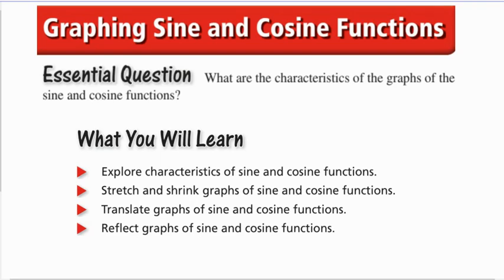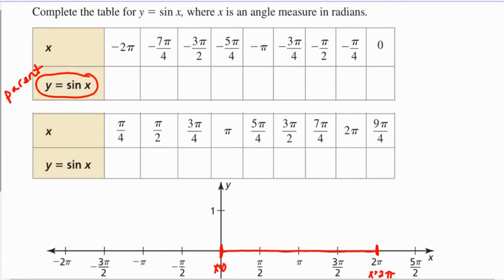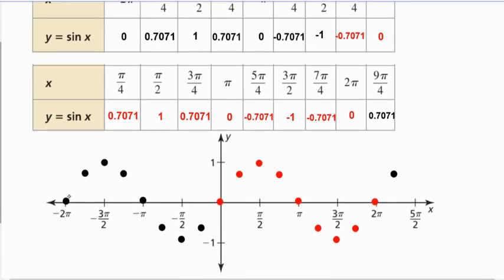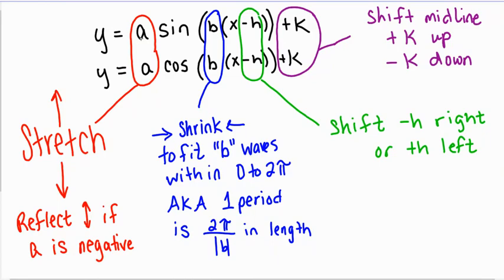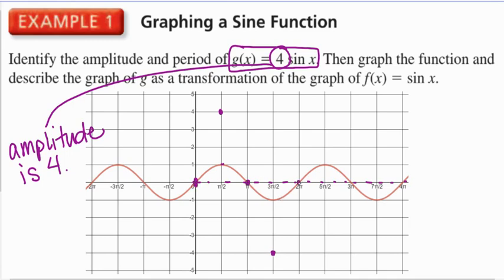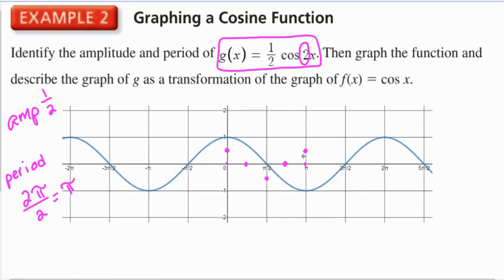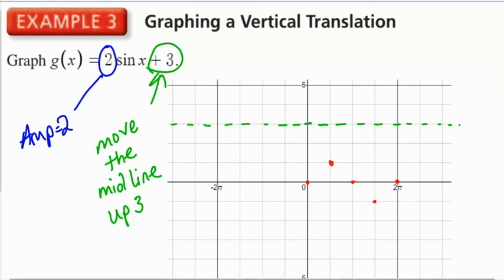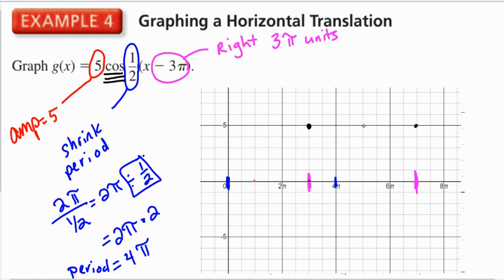Graphing Sine and Cosine with Transformations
In this video, we use a unit circle to introduce the cyclical repetition of sine and cosine. We use that repetition to fill in a table to see why sine and cosine create waves when graphed on a coordinate plane. And finally, we use knowledge about those parent functions to graph transformations of the sine and cosine functions. For an explanation of the transformation in a very visual form, please watch